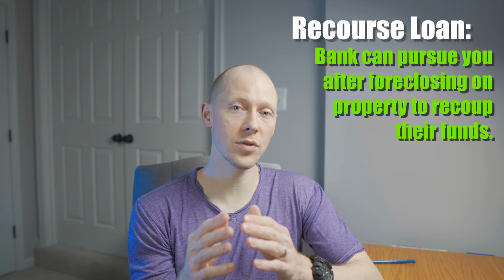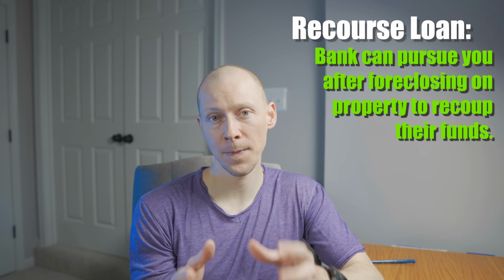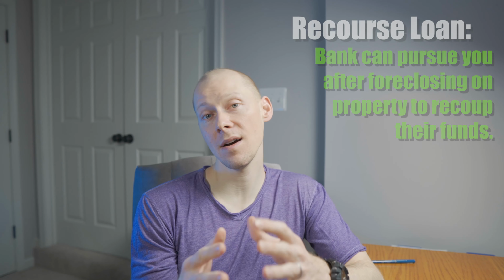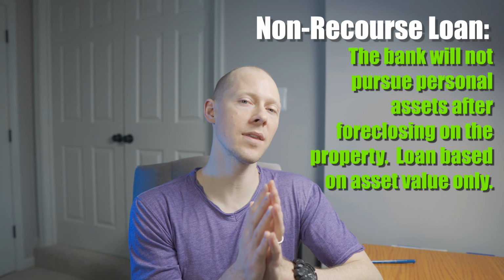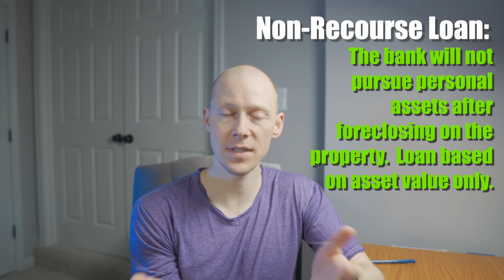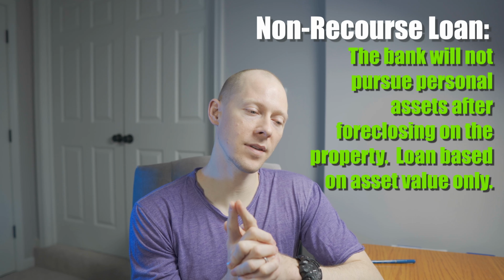New Homeowner Buying Real Estate - Learn About Recourse Loans Here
Are you a new homeowner, or have bought a home in the past?  99% sure you signed a recourse loan, but have you ever thought about what that really means?  In this video we're going to talk about the difference between non-recourse and recourse loans.